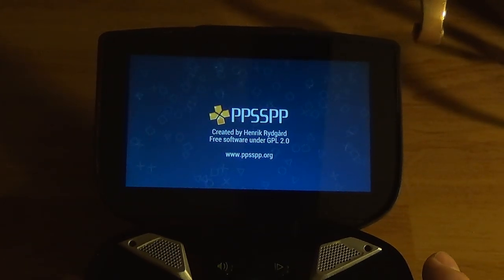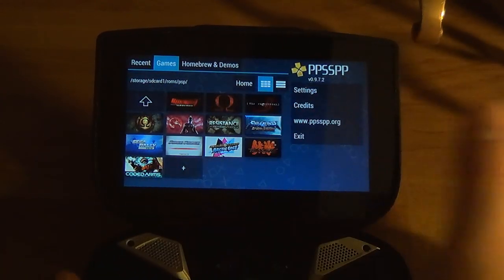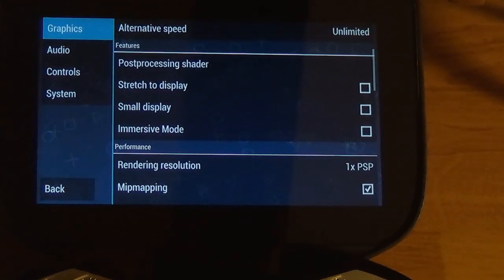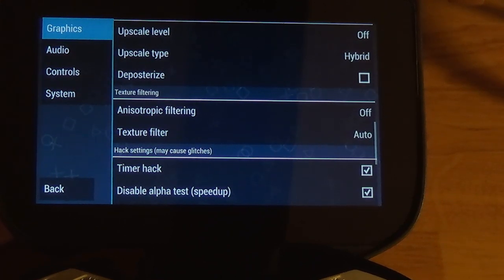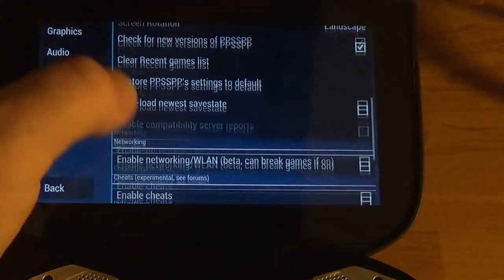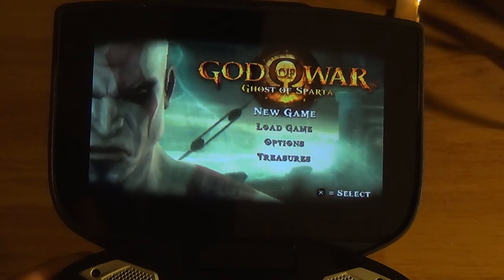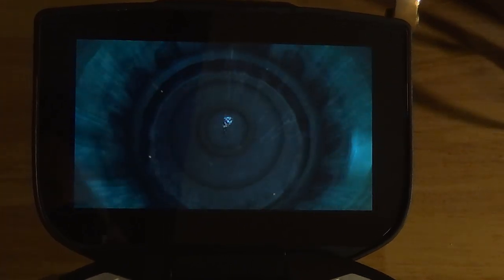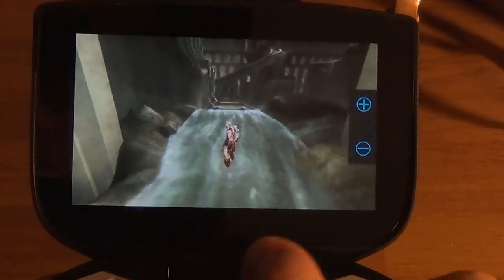God of war- Ghost of sparta- Full speed on nvidia shield(Not full fps)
This is with buffered rendering enabled.

Skip my annoying yapping below.

Settings: 2:16

Gameplay: 5:23

The play store builds are not the latest. You can also roll back there if you would like.